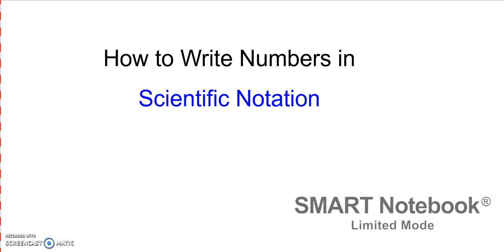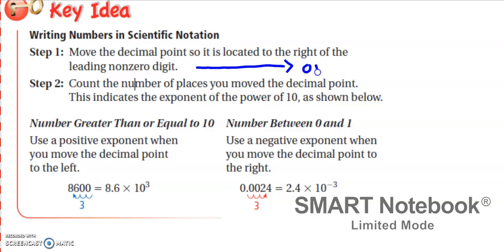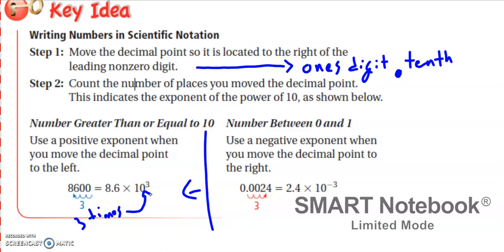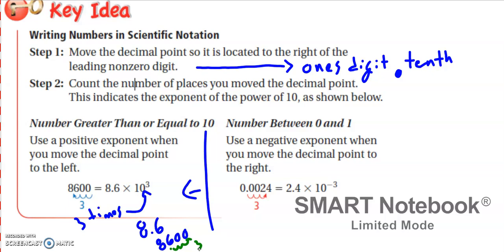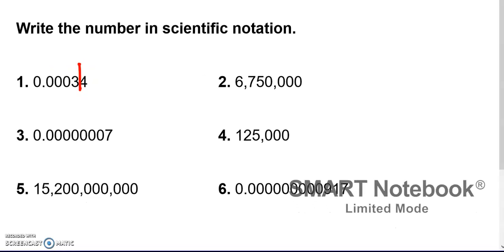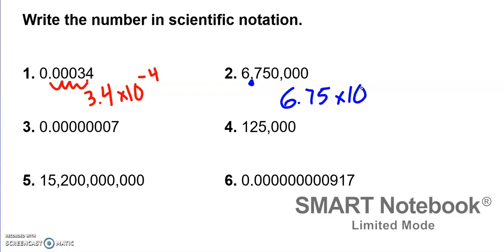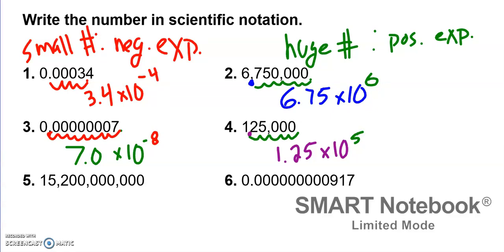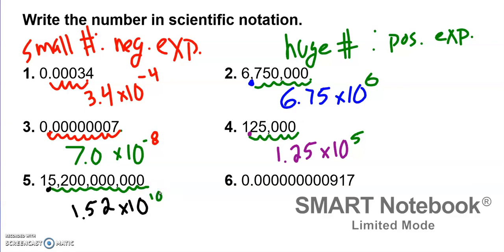Writing Numbers in Scientific Notation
In this video we discuss how to write numbers in scientific notation from standard notation.  Big Ideas Blue Book, chapter 10.